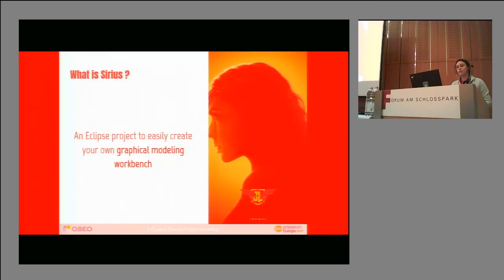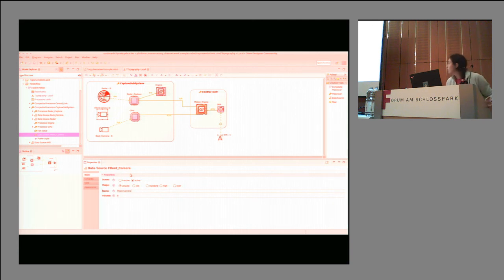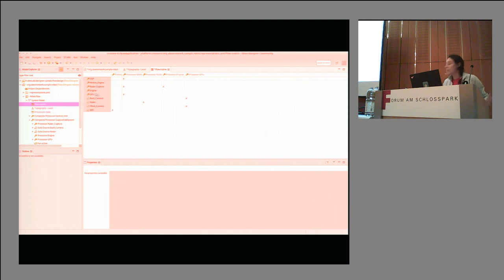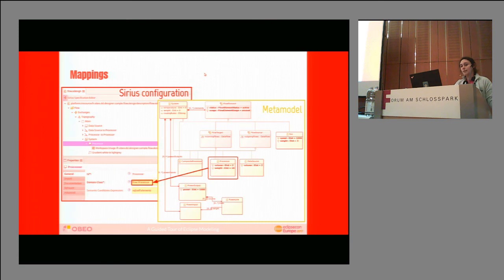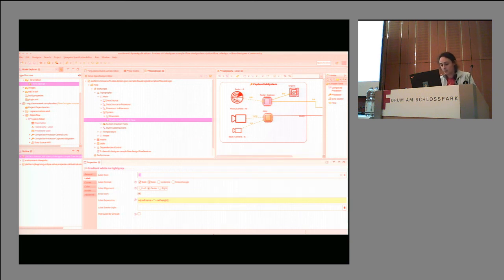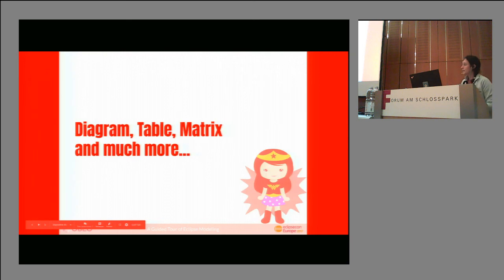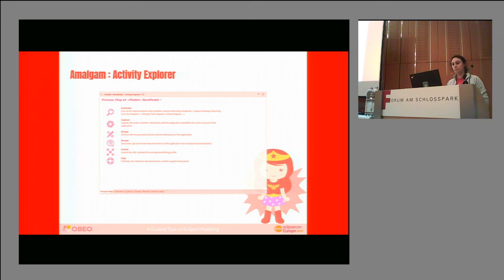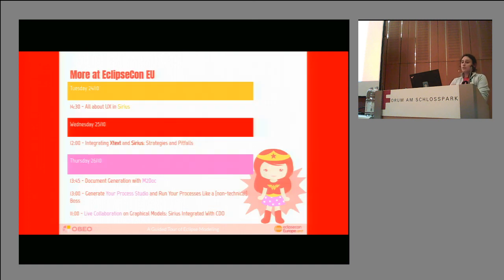Unconference Sirius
Mélanie Bats (Obeo)